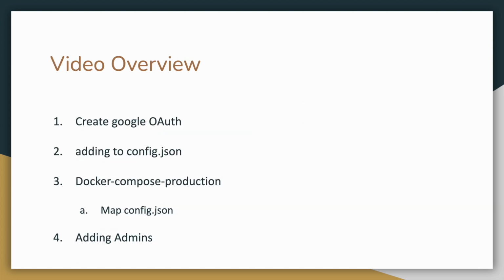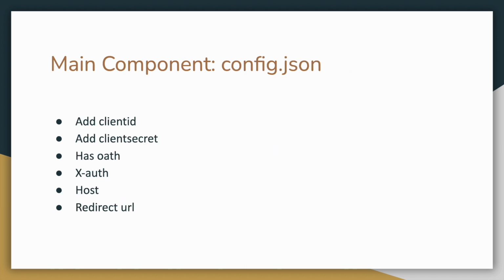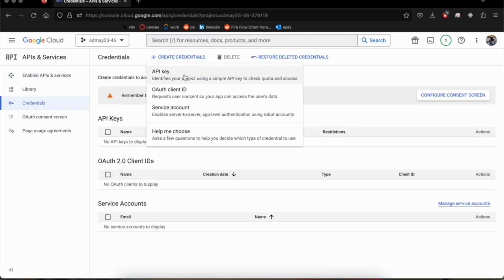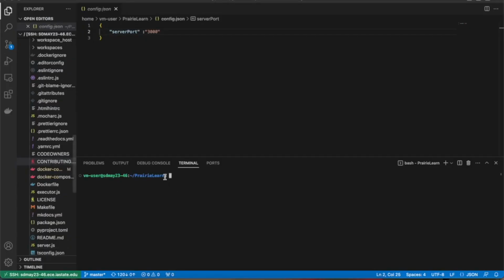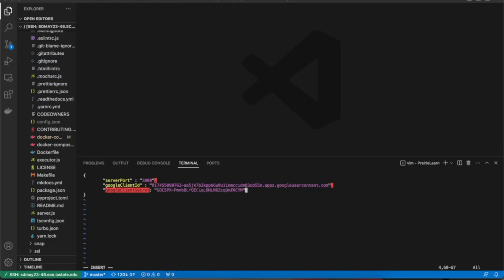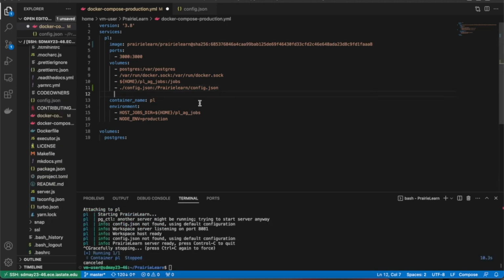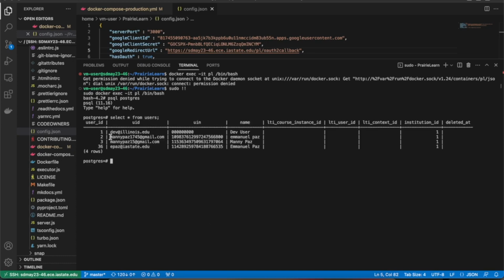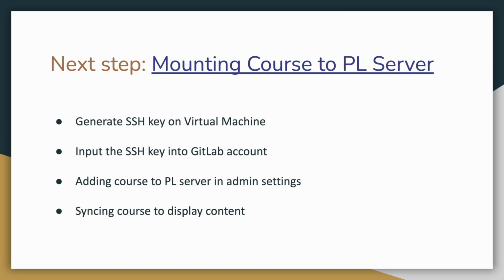PrairieLearn Authentication with Google OAuth2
Walks through setting up PrairieLearn authentication using Google's OAuth2 service.
Updated instructions and ISU Okta setup below.